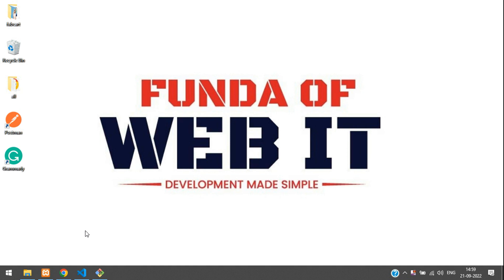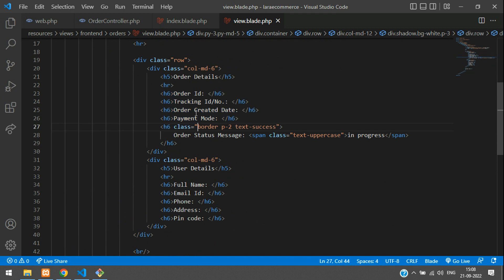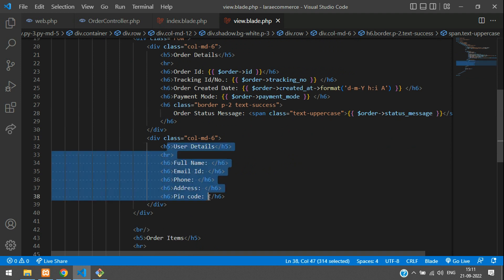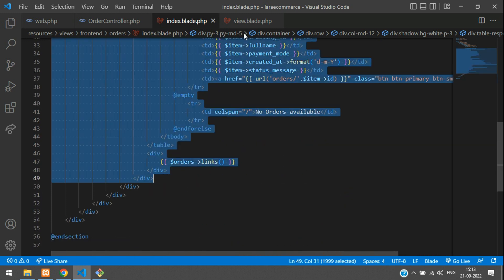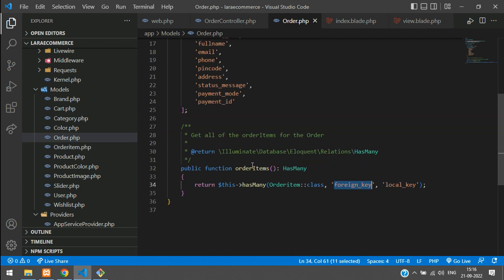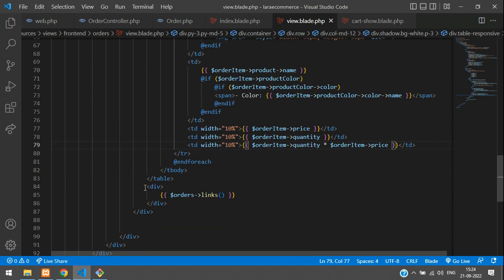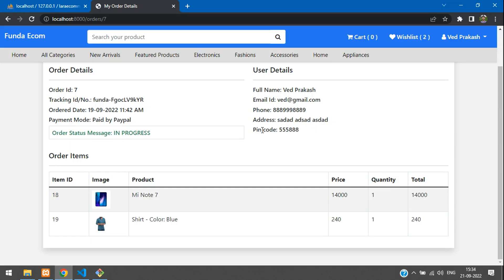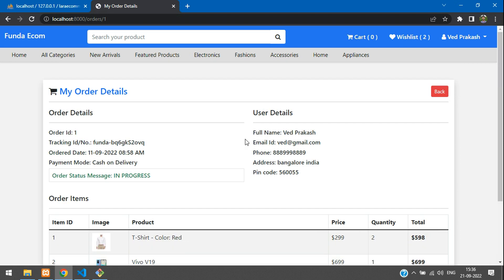Laravel 9 Ecom - Part 43: How to display orders items and order details in Laravel 9 | User Orders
In this video, I have taught how to display order and order items with details in laravel 9 ecommerce.